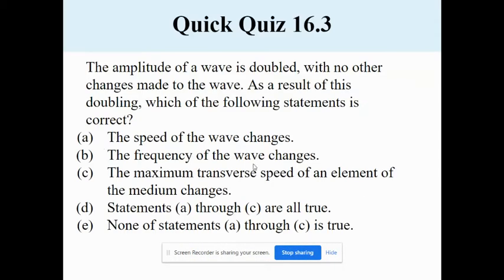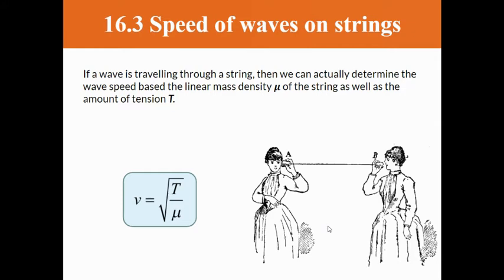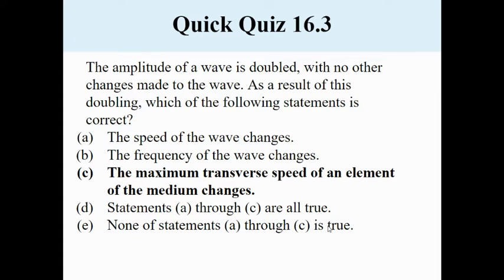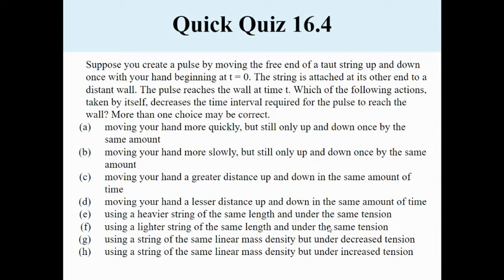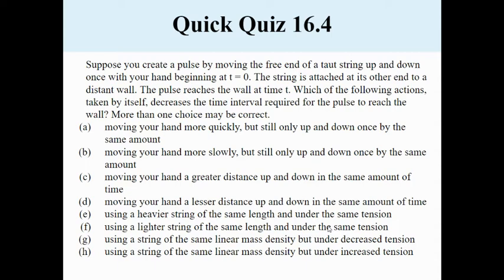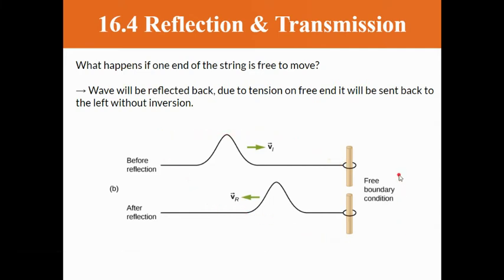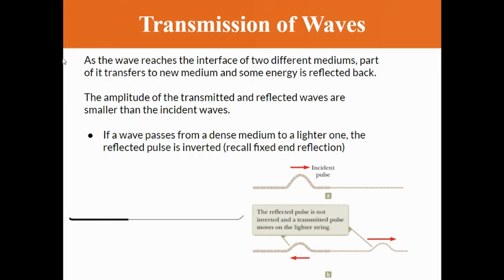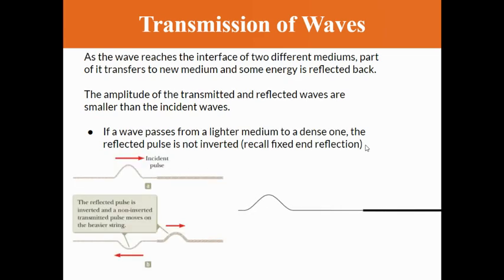Chapter 16 - Part 3